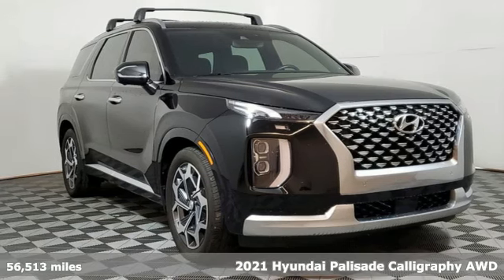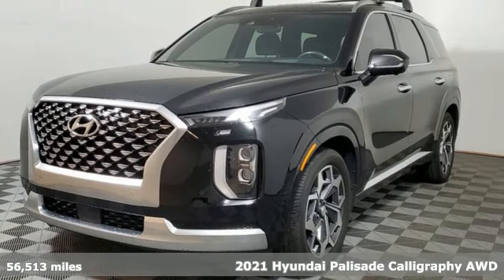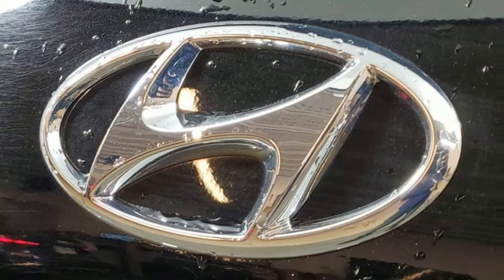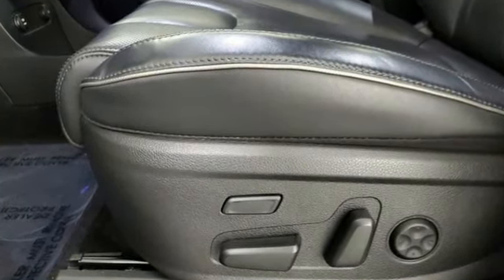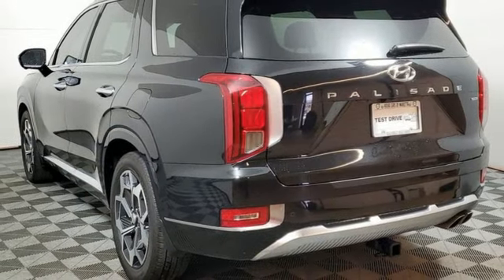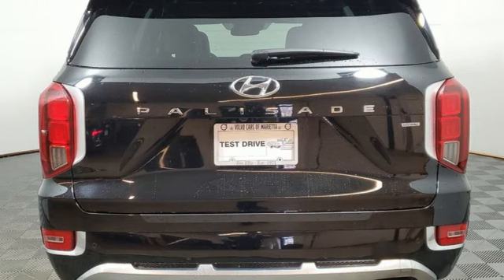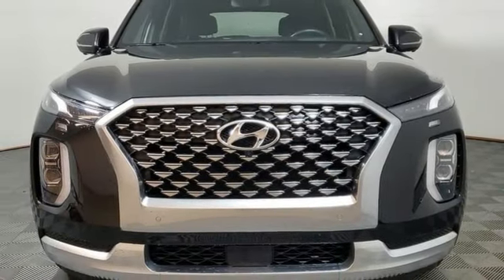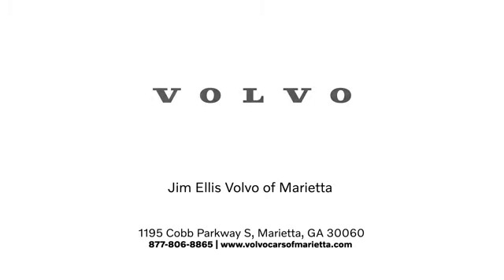Used 2021 Hyundai Palisade Marietta, GA Atlanta, GA Q12349 - SOLD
Year: 2021
Make: Hyundai
Model: Palisade
Trim: Calligraphy
Engine: V6
Transmission: 8-Speed Automatic with SHIFTRONIC
Color: Black
Interior: Black
Mileage: 56513
Stock #: Q12349
VIN: KM8R7DHE3MU192518
2021 Hyundai Palisade Calligraphy AWD in Becketts Black with Black Leather Interior. brbrThis Palisade is equipped with:brbrCarpeted floor matsbrCargo traybrBumper appliquebrBlack, premium nappa leather seat trimbrBecketts blackbrbrThis Palisade was a previously enjoyed traded vehicle in excellent condition with a clean CARFAX.brbrbr2021 Hyundai Palisade Calligraphy Clean CARFAX. CARFAX One-Owner. Clean CARFAX, Cargo Package, Premium Nappa Leather Seat Trim, Ventilated front seats, Ventilated rear seats, Wheels: 20" x 7.5J Calligraphy Exclusive Alloy.brbrVolvo Cars of Marietta We are located at 1195 Cobb Pkwy S, Marietta, GA 30060. Volvo Cars of Marietta is the one of largest volume Volvo car dealerships in the nation. Our inventory moves quickly. PLEASE BE SURE TO SECURE YOUR APPOINTMENT. All vehicles are subject to sale at any time. As a courtesy to our clients, a partial payment and signed agreement will secure an appropriate window of time to allow for travel to inspect and accept the vehicle.

Address:
1195 Cobb Parkway S